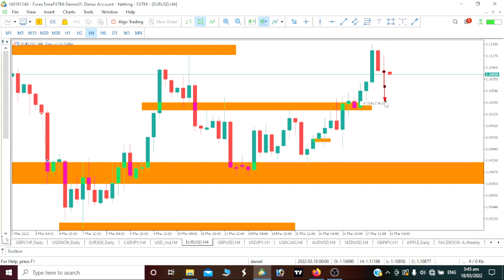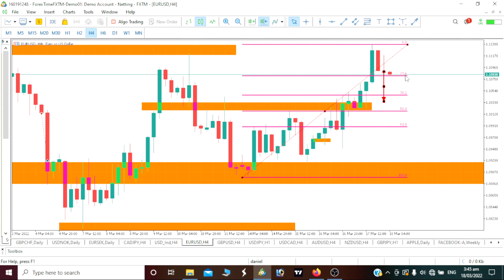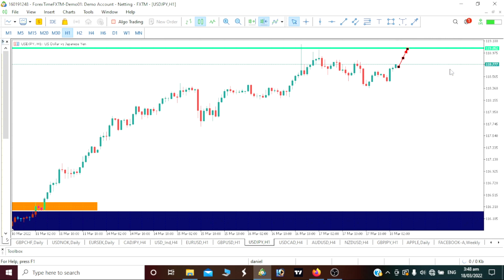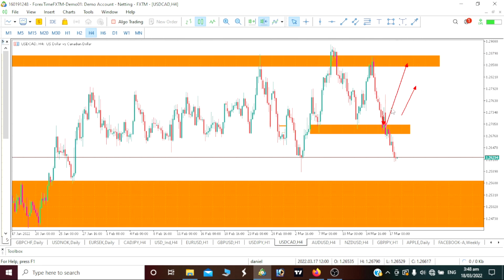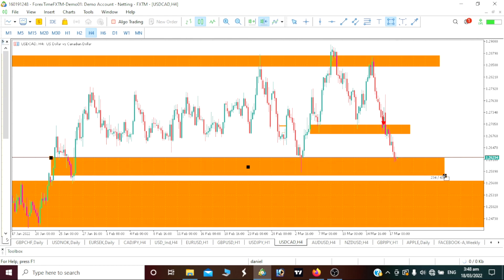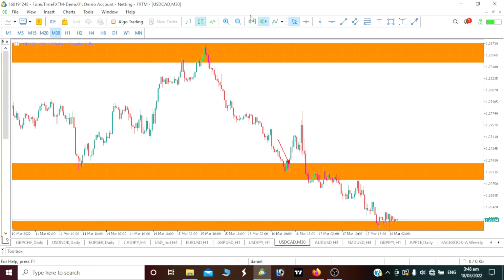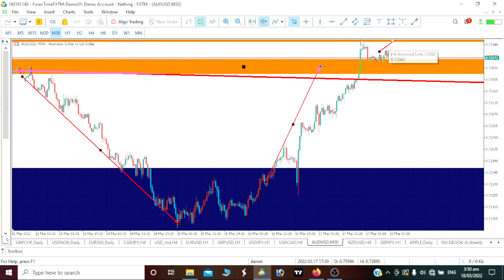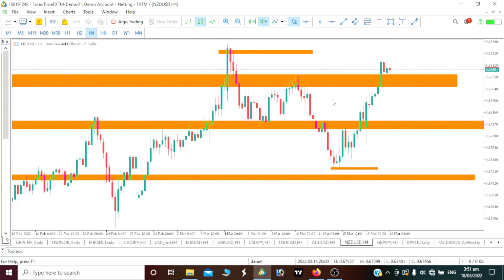GBPUSD, EURUSD, NZDUSD, AUDUSD, USDJPY, GBPJPY, USDCAD & DXY - DAILY Forex Market Analysis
GBPUSD, EURUSD, NZDUSD, AUDUSD, USDJPY, GBPJPY, USDCAD & DXY -  DAILY Forex Market

TIMESTAMP:
0:00 INTRO
0:30 DXY
3:12 EUR/USD
5:12 GBP/USD
6:25 USD/JPY
7:21 USD/CAD
8:32 AUD/USD
10:09 NZD/USD
11:16 GBP/JPY